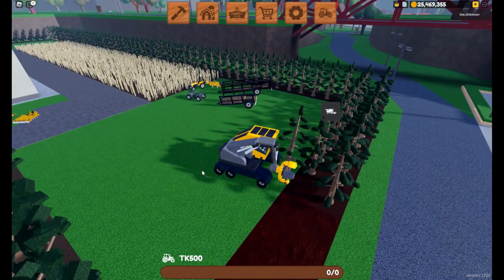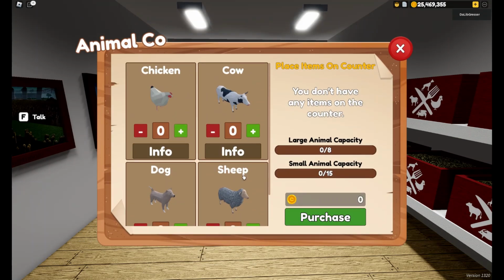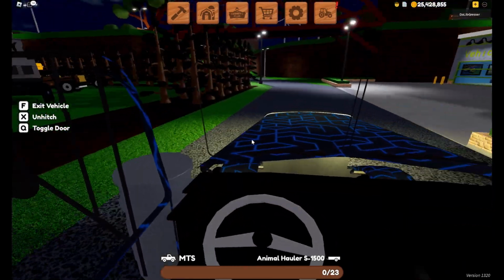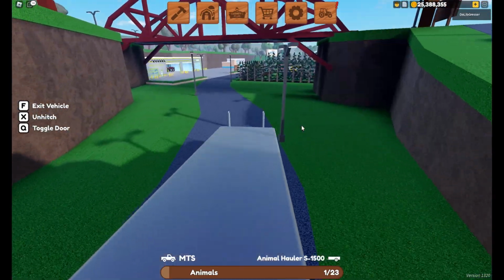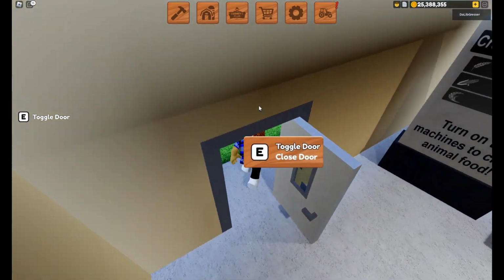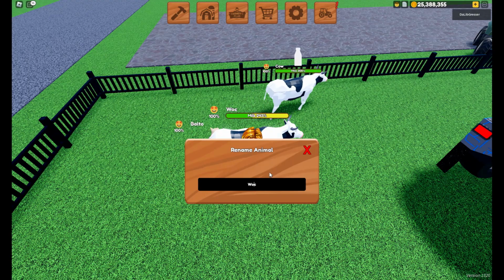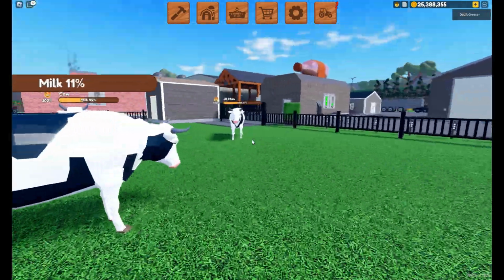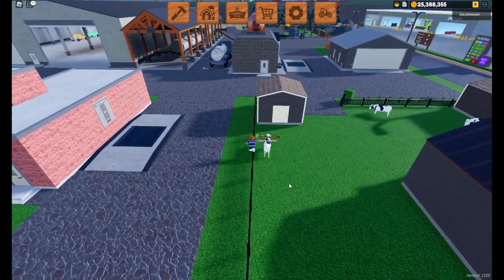Roblox-FARMING and FRIENDS-Animals Again!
Farming and Friends is a fun-filled game where you get to be a farmer harvesting crops, tending to livestock, and even create cakes and chocolate milk.  Today we are finally getting animals back on the farm.  It's time to make some chocolate milk once again. Come see what it's all about!